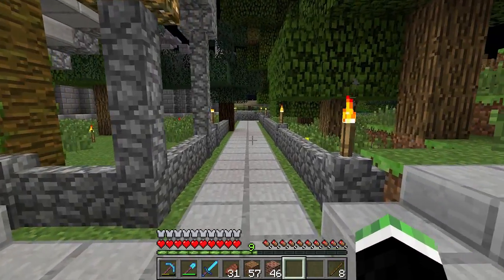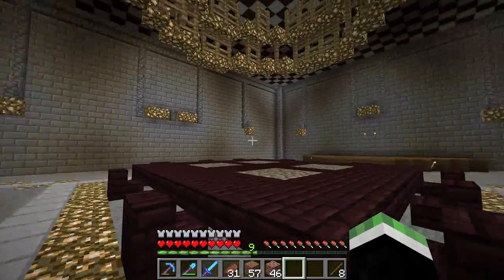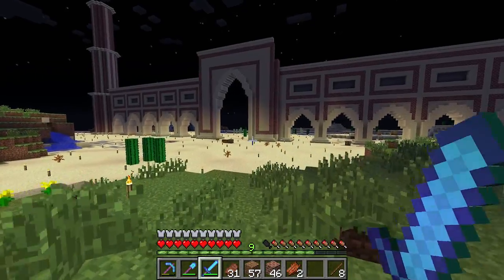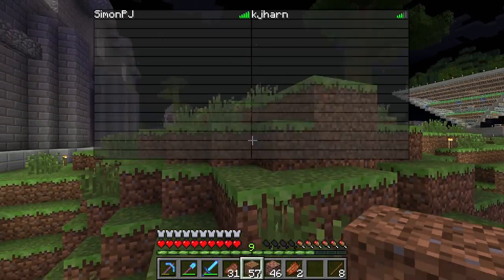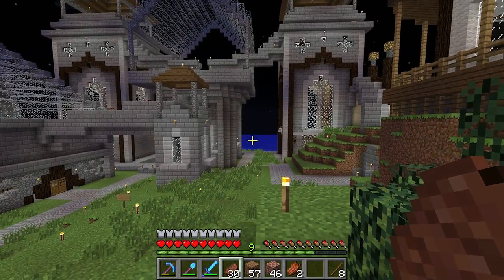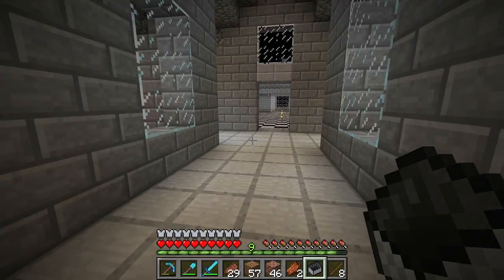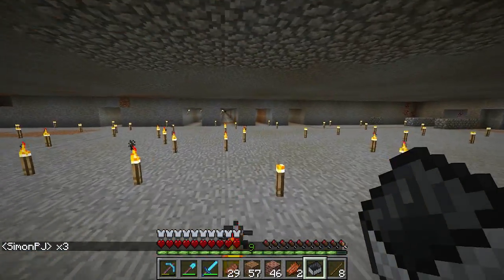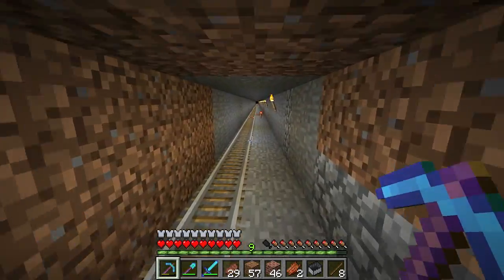BTB Ep.1 - Server Tour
This is a brief tour of what has been made so far on my 100% legit survival server. No mods, cheats, or creative.

Sorry about my constant tab pressing. Annoying habit of mine